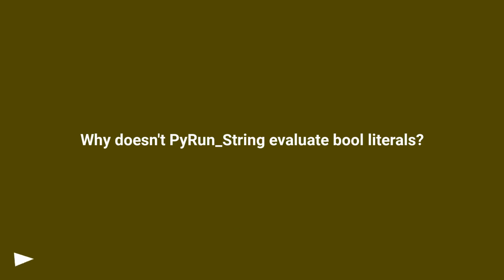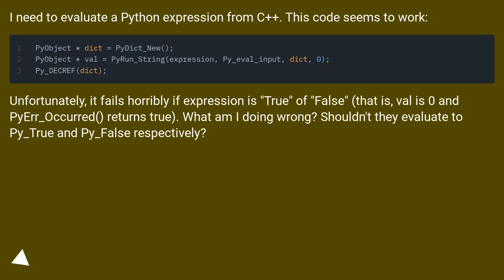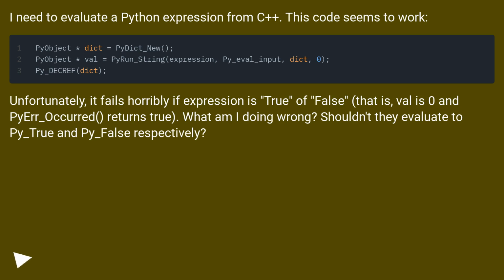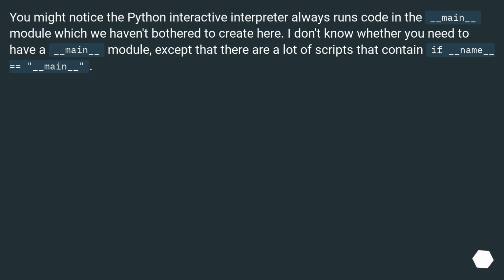Why doesn't PyRun_String evaluate bool literals?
Chapters
00:00 Question
00:41 Accepted answer (Score 5)
01:45 Thank you